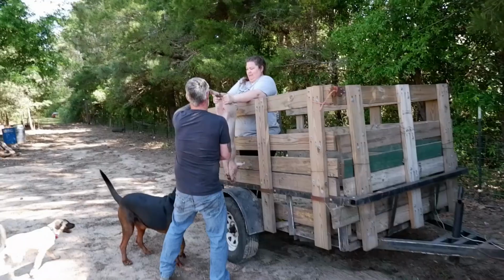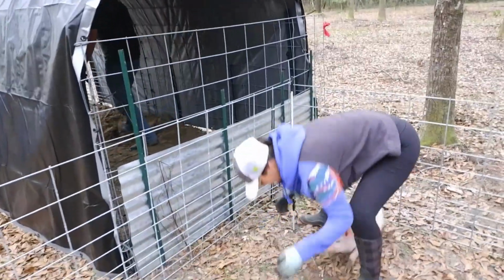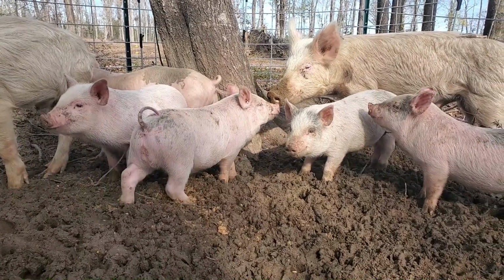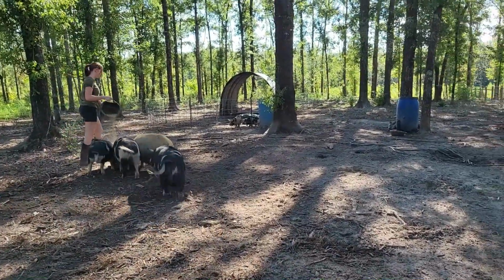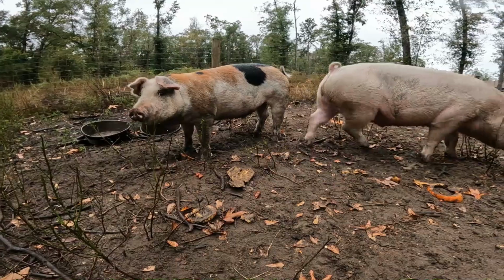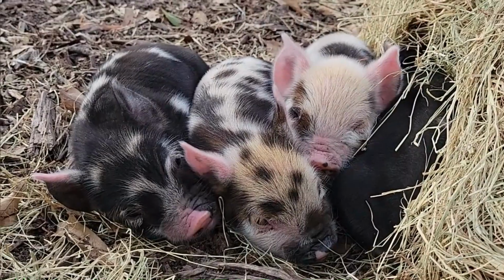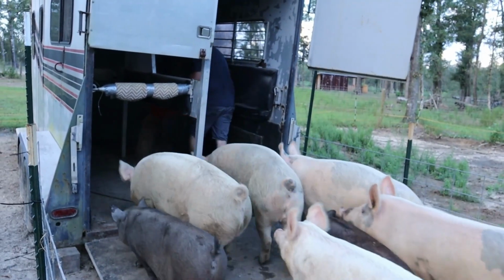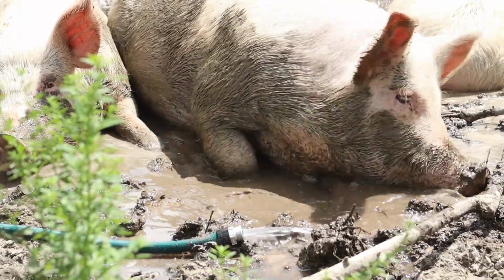Raising KUNE vs. YORKSHIRE | Choosing the right breed of pig FOR YOU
We talk about the different breeds we raise including Kune pigs and feeder types such as Yorkshire and for which reasons.

We're a small family farm in the Florida Panhandle. After relocating back home from the Middle East we wanted to build up the most self- sufficient lifestyle possible with our kids, in order to grow as much of our own food as possible. Through raising livestock, tending to a garden, preserving food through canning and fermenting, learning about local fauna for medicinals and wild edibles, we are hoping to encourage others to do as much as possible for themselves through re-learning some of the forgotten "old" skills.

- get herbals, oils and other great ingredients with discounts at Mountain Rose Herbs